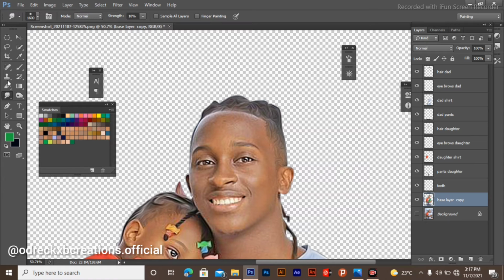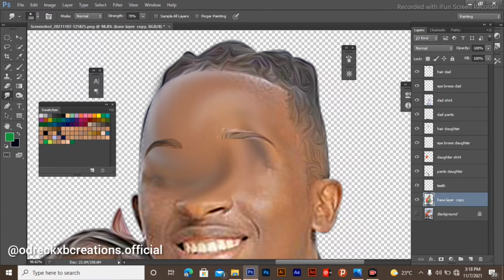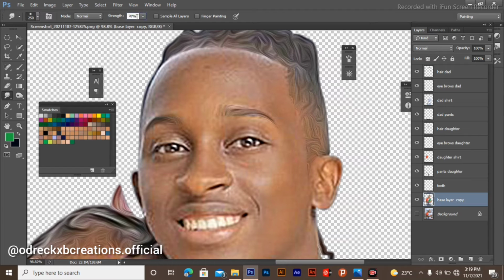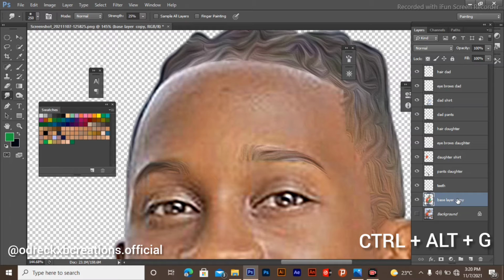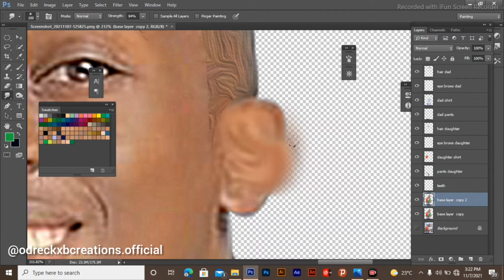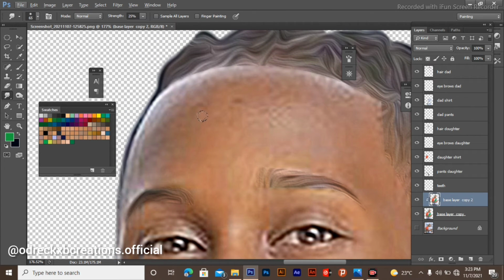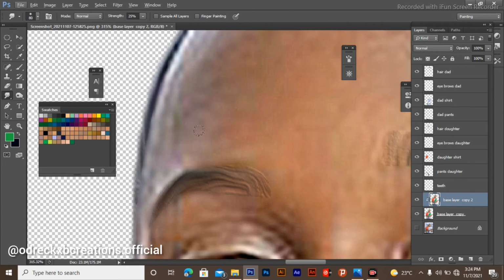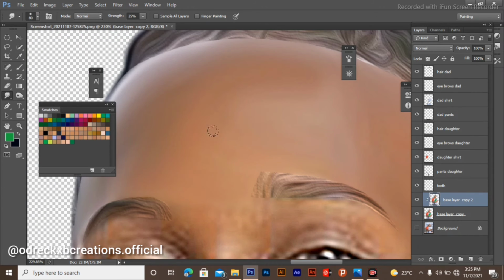How to create a realisitic digital smudge paint with in minutes.PART 3 segment 2.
Hi,welcome to part 3 segment to of our toturial.incase you have not yet watched part 1 and 2 i suggest that you click on the links right down below ...In part 3 segment 2 we shall be looking at smudging and how to use the smudge brush and the recuired presets.